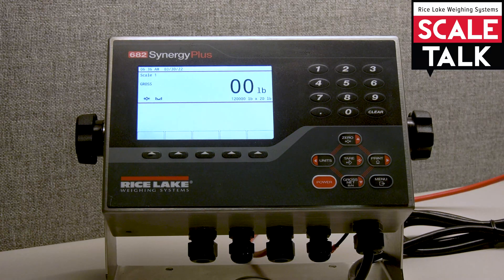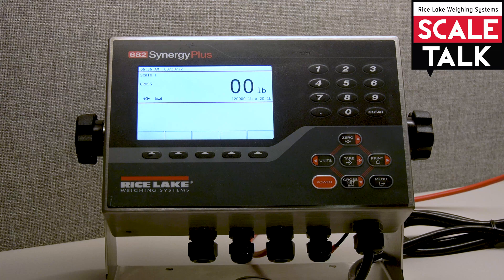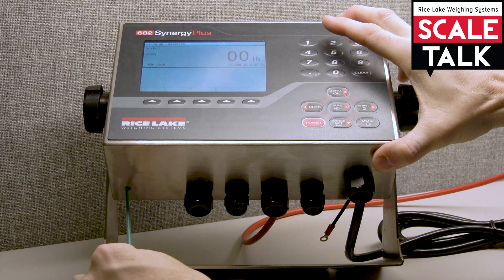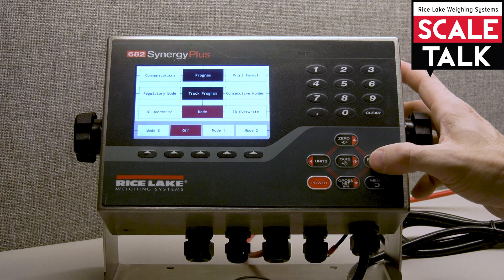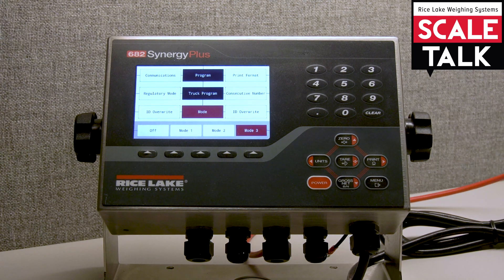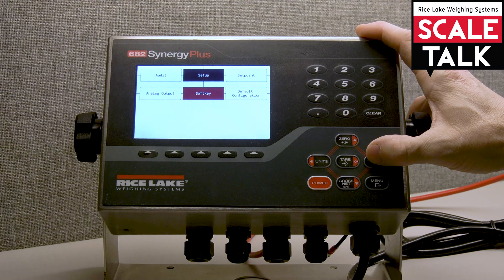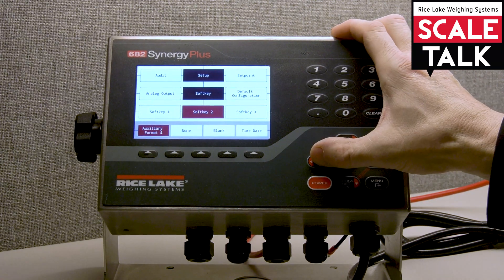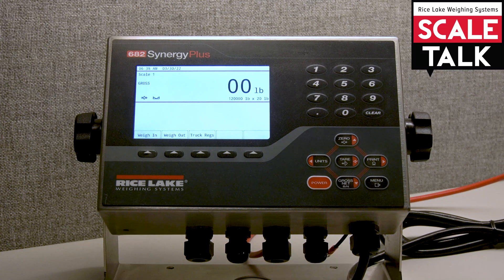ScaleTalk: 682 Synergy Plus Truck Mode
Rice Lake's 682 Synergy Plus digital weight indicator includes a built-in truck mode for vehicle weighing applications.